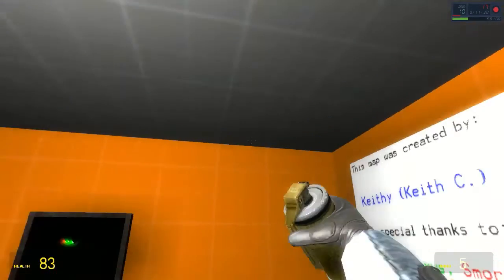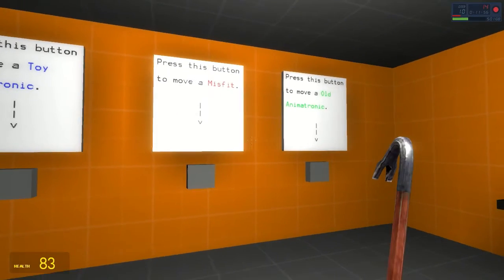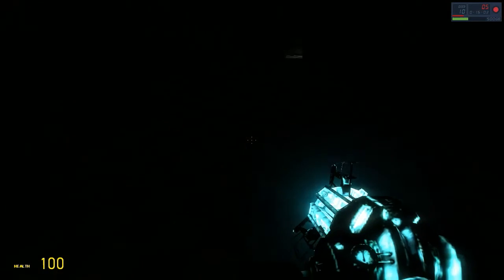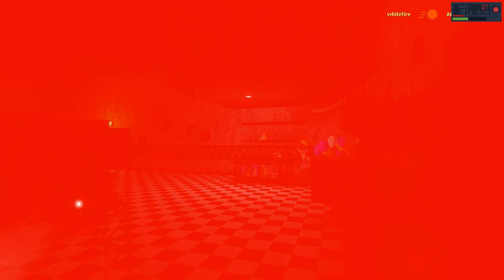Five Nights in Garry's mod 2! W/ WhiteFire!